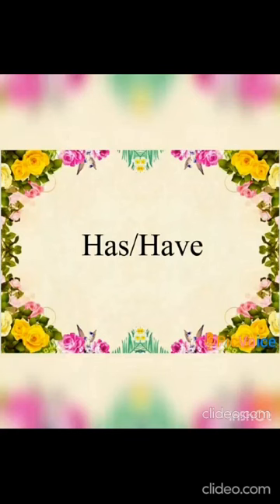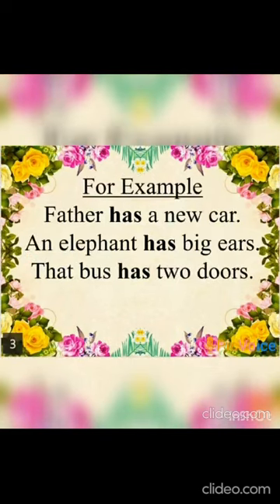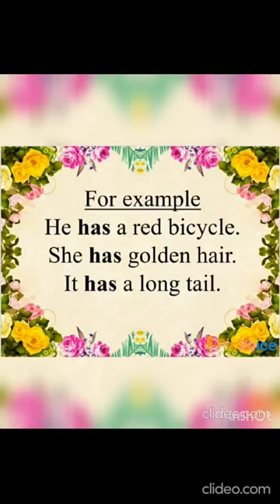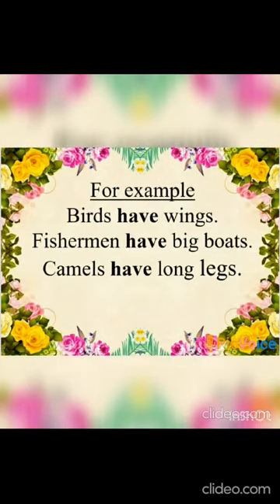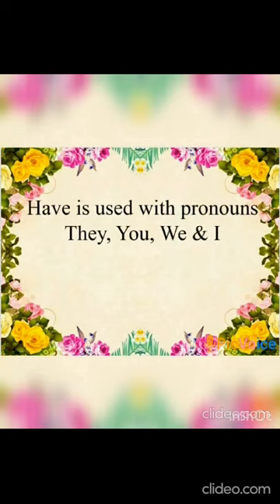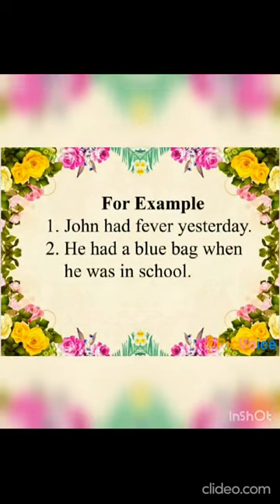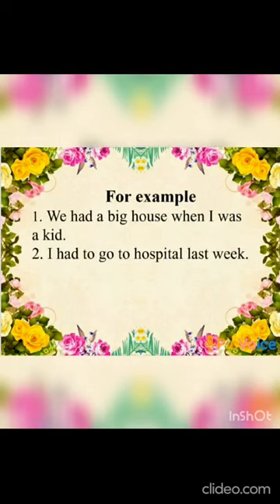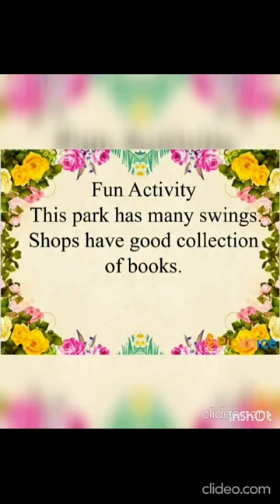English Grammar - Has/Have/ Had (Class III)